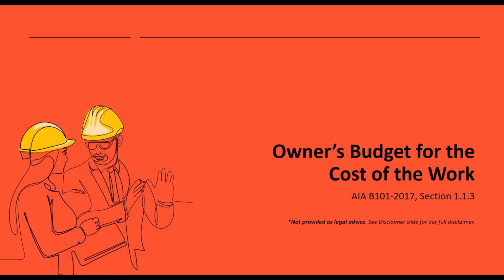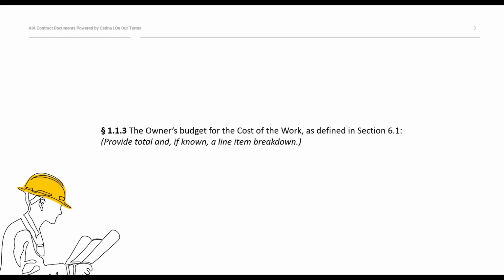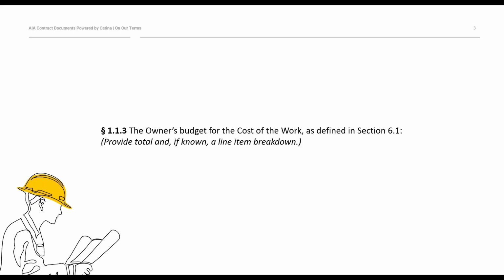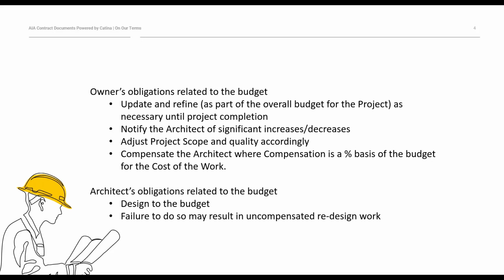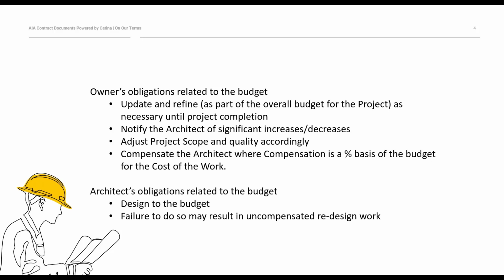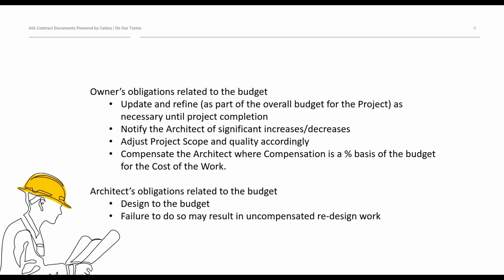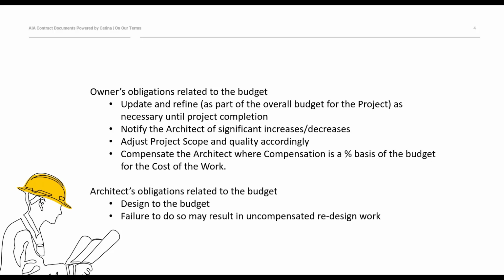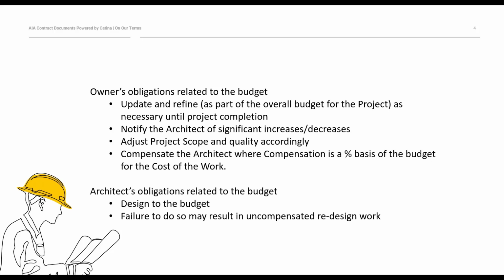On Our Terms: Understanding the B101 Owner-Architect Agreement Section 1.1.3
This video discusses the AIA B101-2017 Owner-Architect Agreement, Section 1.1.3 which focuses on the Owner's Budget for the Cost of the Work.